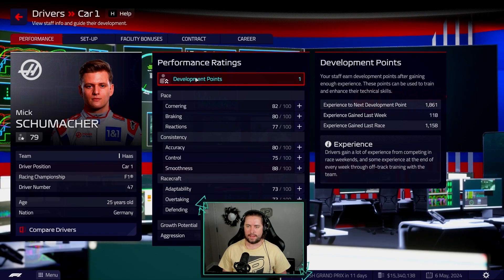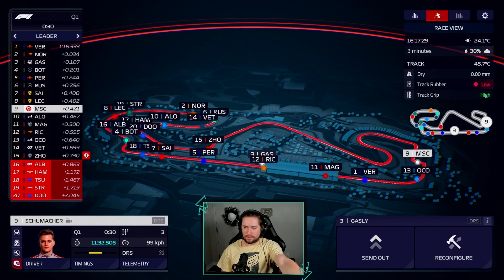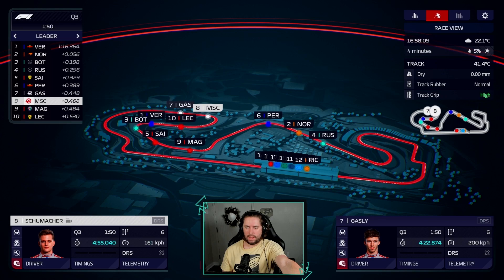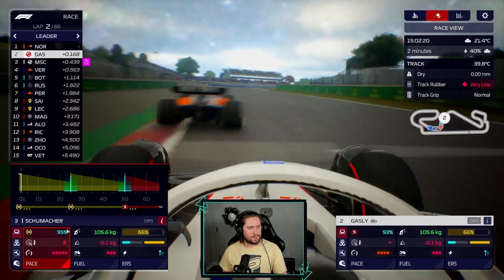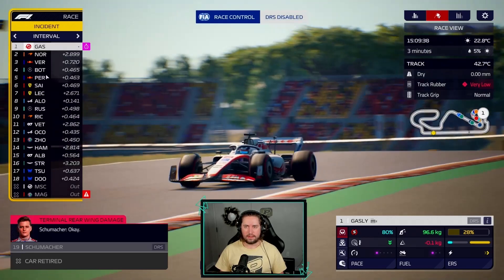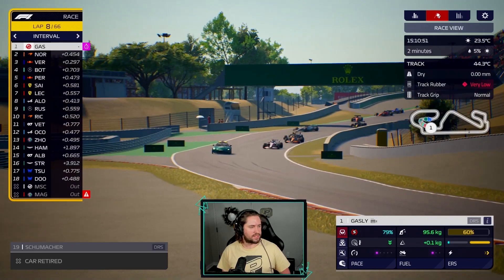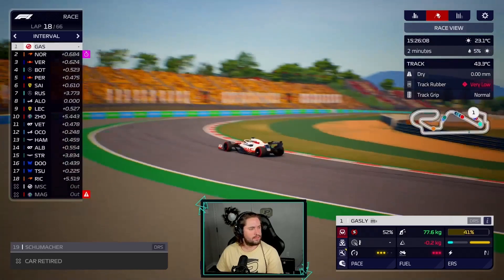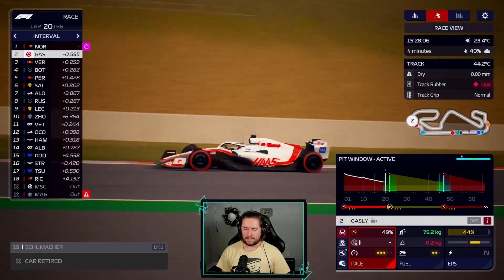Kevin Magnussen Ruined Mick Schumachers Race! - F1 Manager 22 (Haas Part 52)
We see Kevin Magnussen retaliate against Haas F1 for the first time and Pierre comes in clutch in Spain!

Don't forget that I stream on Twitch now! I'm scheduled to stream on Mondays, Wednesdays, and Fridays starting at 7pm central! Come hang out and we can play some games!